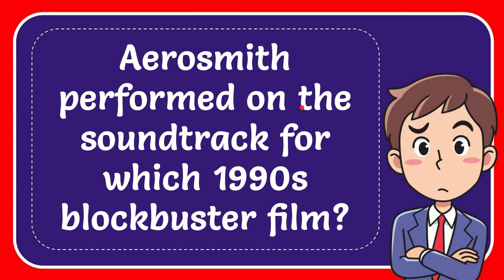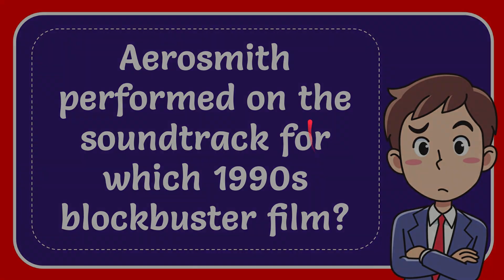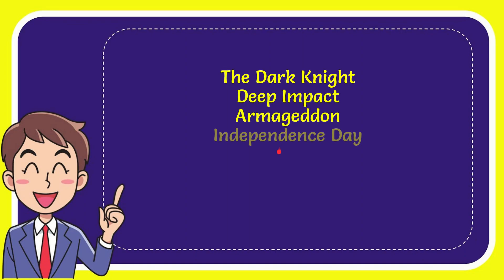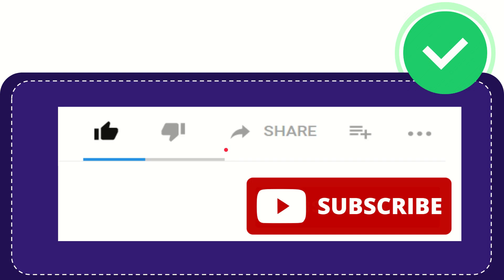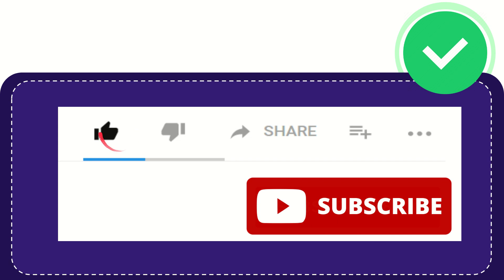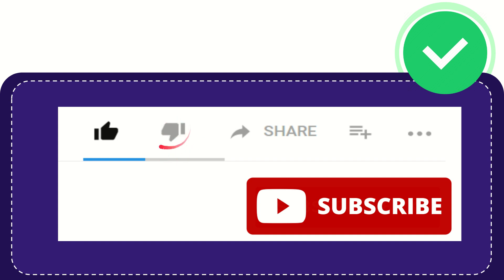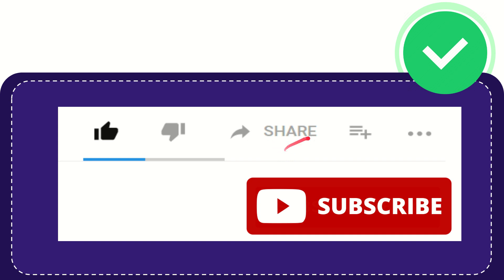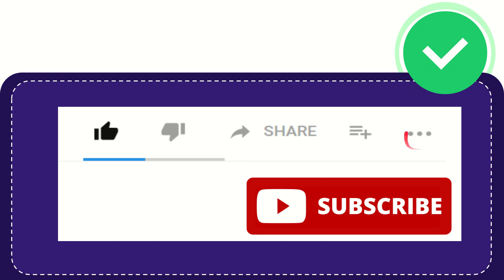Aerosmith performed on the soundtrack for which 1990s blockbuster film? Answer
Aerosmith performed on the soundtrack for which 1990s blockbuster film? Answer NEW VIDEO#